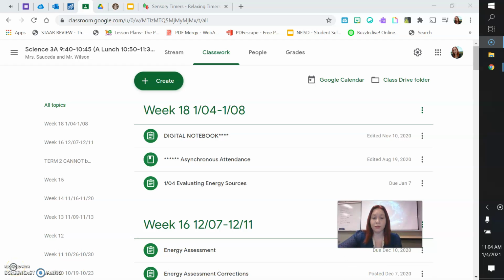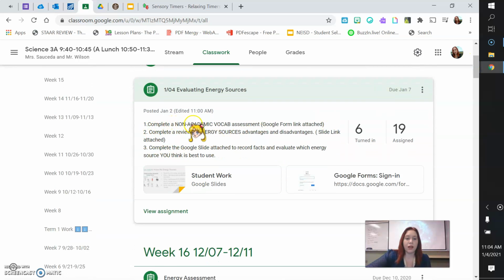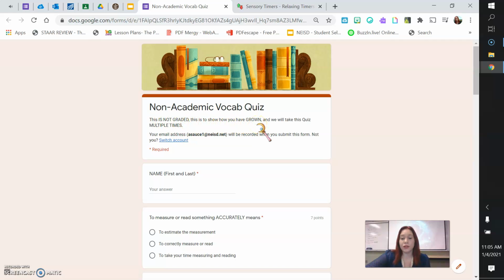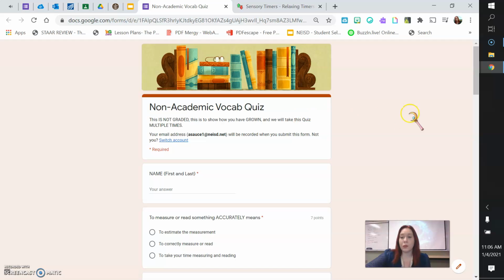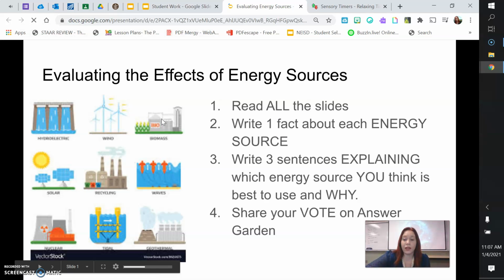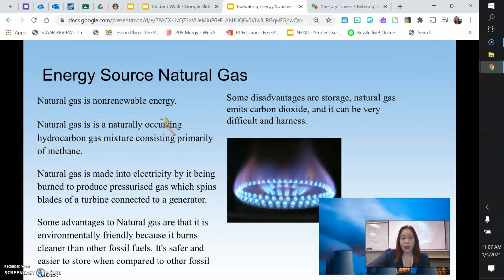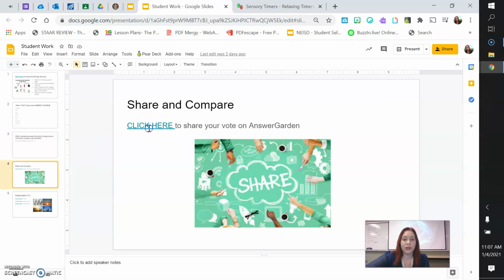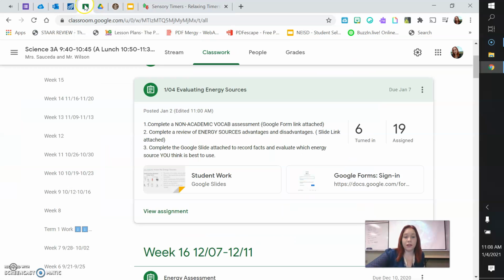evaluating energy sources